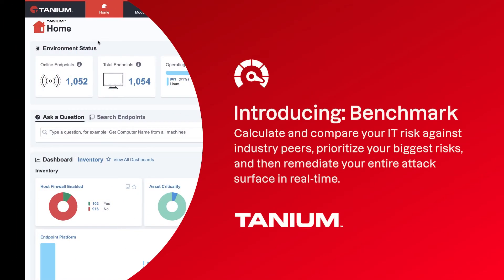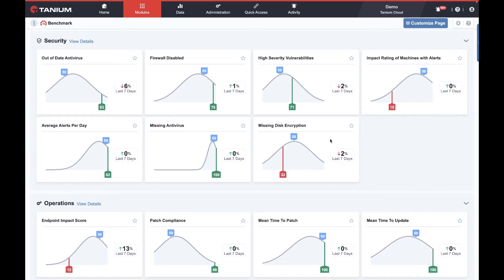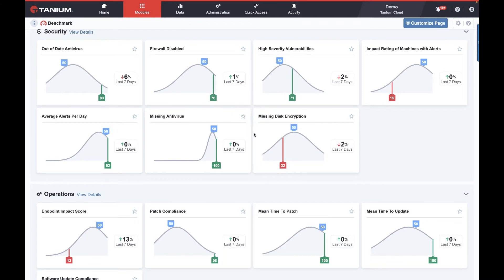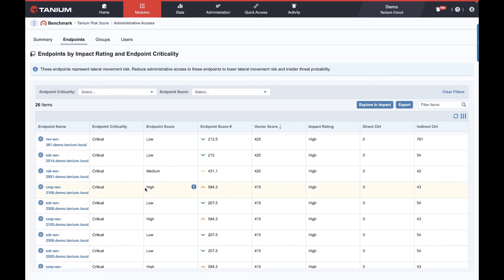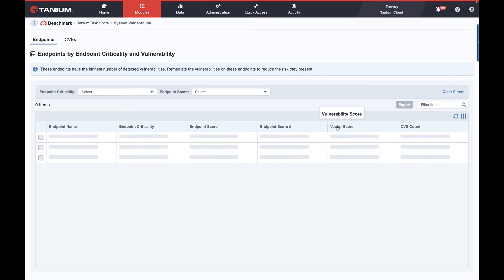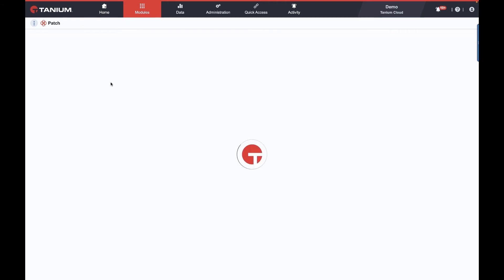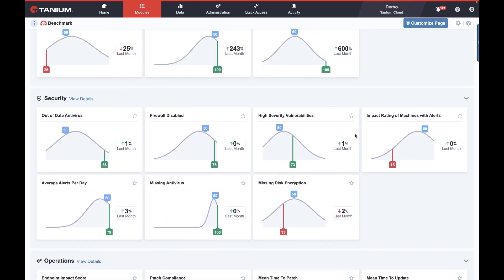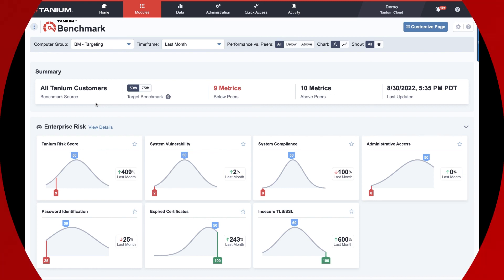Tanium Benchmark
In this demo video, learn how Tanium Benchmark can help you calculate and compare your organization's IT risk against industry peers, prioritize your biggest risks and remediate your entire attack surface in real-time.